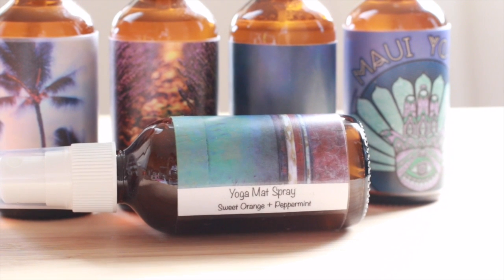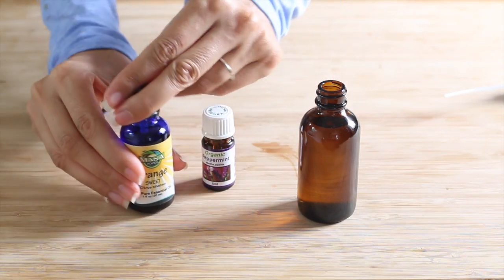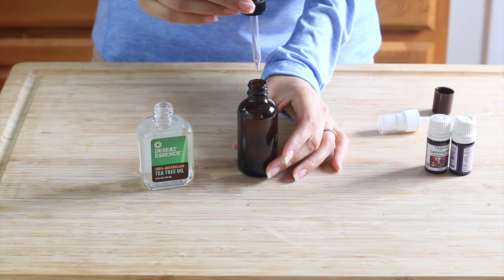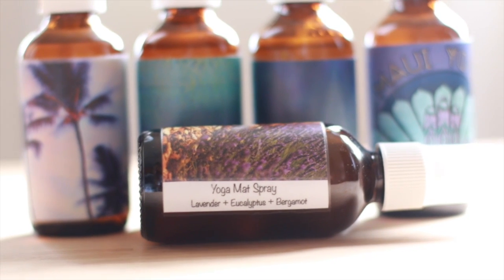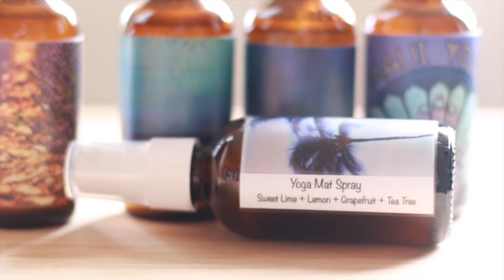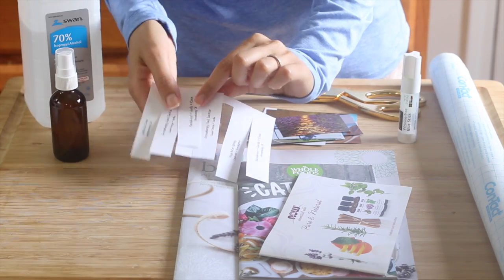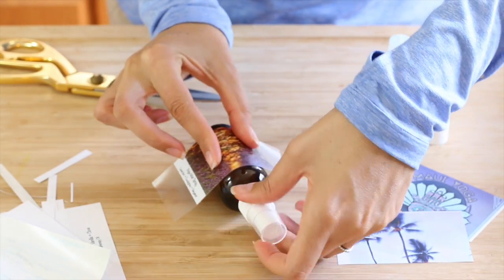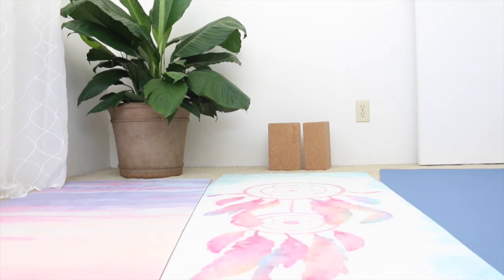DIY Yoga Mat Cleaning Spray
DIY Yoga Mat Spray | 5 Essential Oil Blends for cleaning your yoga mat and the aromatherapy benefits.

Where I Purchase Essential Oils:
I buy all my essential oils from local health food stores. Essential oils are also widely available online.

What You'll Need:
Dark Glass Spray Bottle (I use 2oz bottles)
Funnel (optional)
Distilled Water
Alcohol-free Witch Hazel
Essential Oils (of your choice)

Cleaner Base:
3/4 Distilled Water
1/4 Alcohol-free Witch Hazel

Essential Oil Blends:

Sweet Orange 16 drops
Peppermint 8 drops

Tea Tree 9 drops
Lemongrass 10 drops
Bergamot 6 drops

Tea Tree 12 drops
Lavender 12 drops

Lavender 10 drops
Eucalyptus 6 drops
Bergamot 8 drops

Tea Tree 8 drops
Sweet Lime 6 drops
Lemon 4 drops
Grapefruit 6 drops

Love you guys! Have a fantastic day!
xo,
Christine